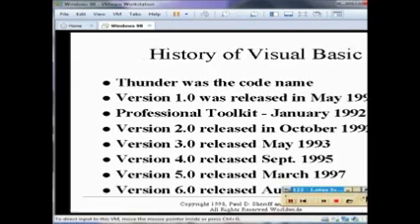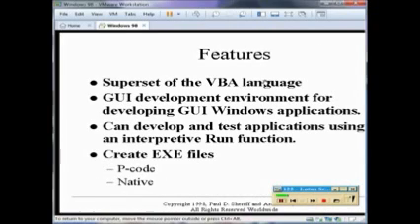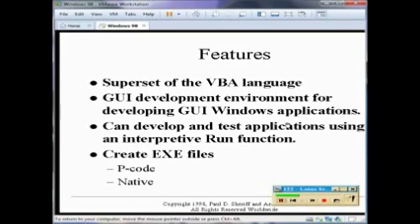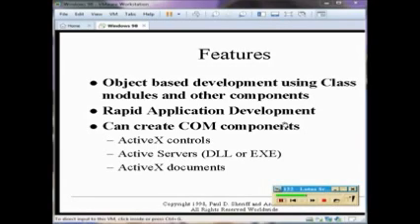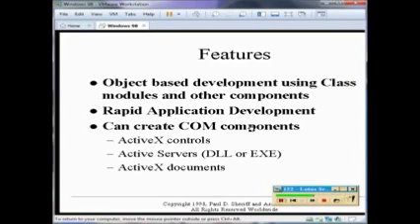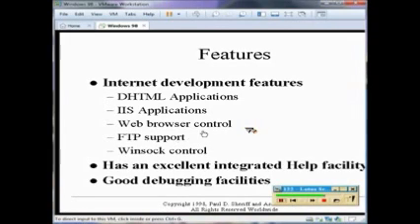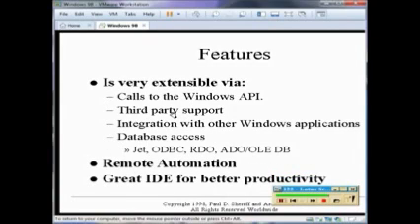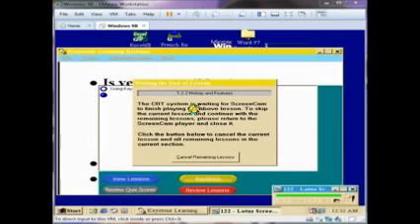Keystone Learning: Visual Basic 6 Level 1 - Chapter 1, Section 2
Keystone Learning: Visual Basic 6 Level 1
Chapter 1: Overview
Section 2: History and Features